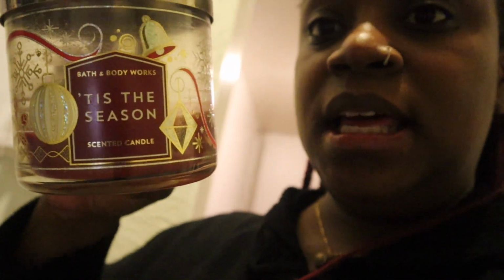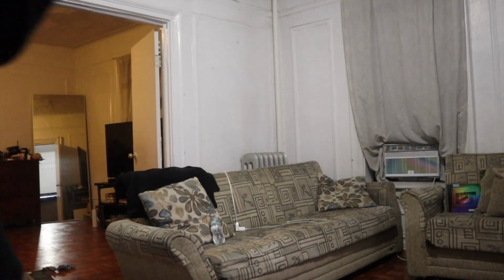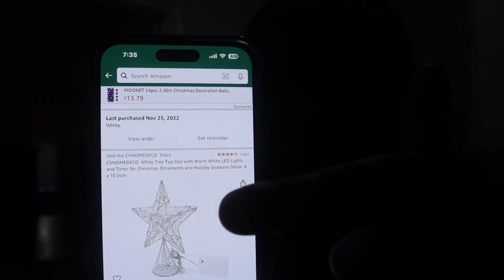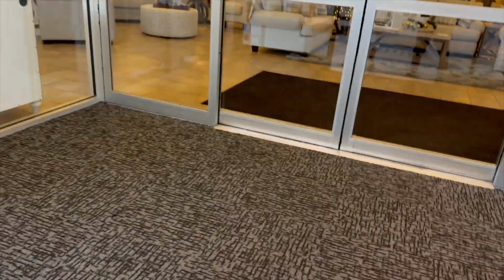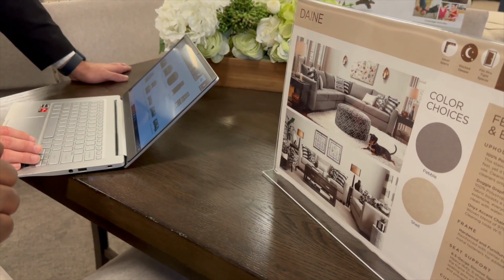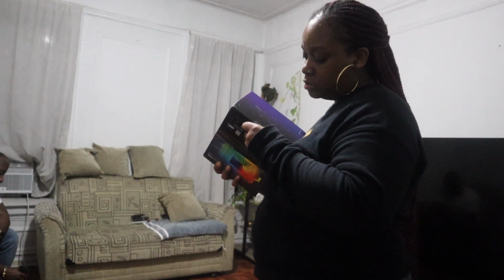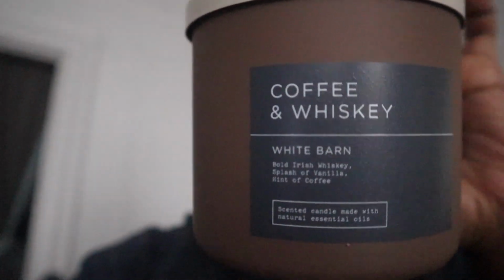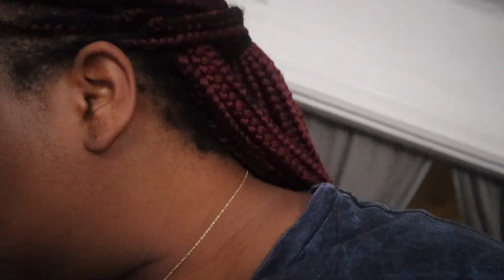Vlogmas: Ep.1 |Cleaning & Organizing, Christmas Decor & More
Hey loves!
It's vlogmas!!! Committed to try vlogmas2022 again this year since the first time was a complete fail! LOL. This time i'll be dividing the vlogs into four weekend episodes and some extra videos in between. Fingers cross it works out for me this time. Come with me to buy christmas decor bathandbodyworkscandle for the holidays and more!

Interested in Collaborating please email
SOCIAL NETWORKS **Lets Be Friends*